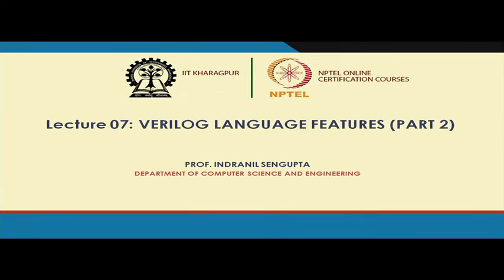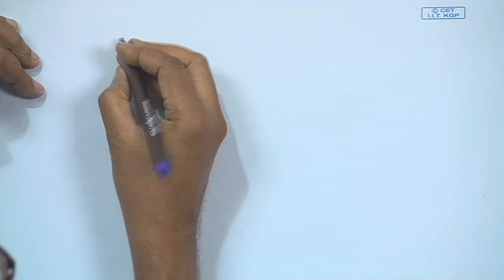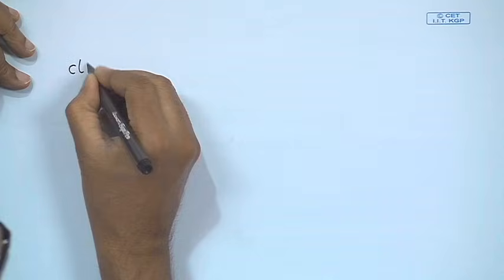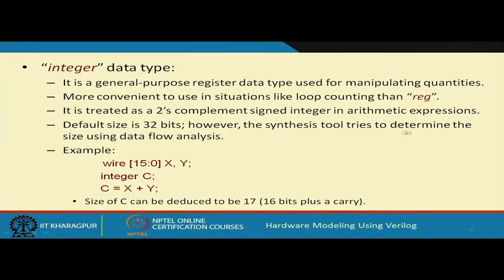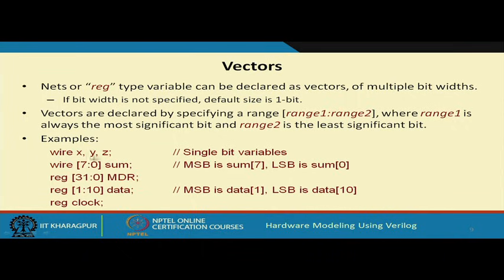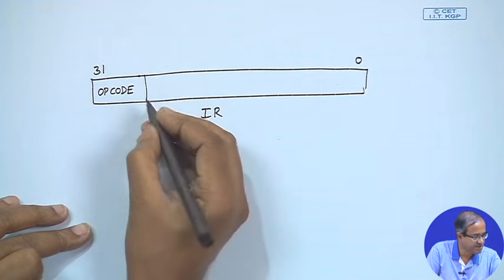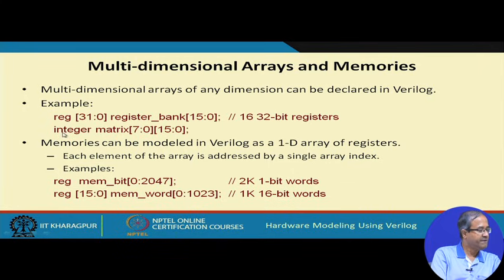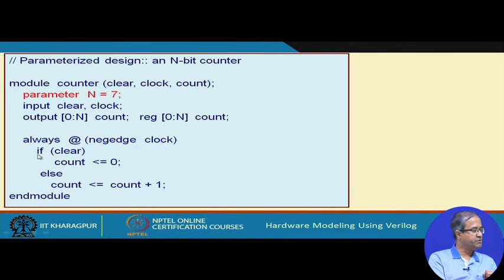VERILOG LANGUAGE FEATURES (PART 2)